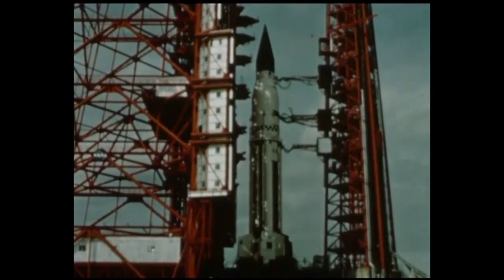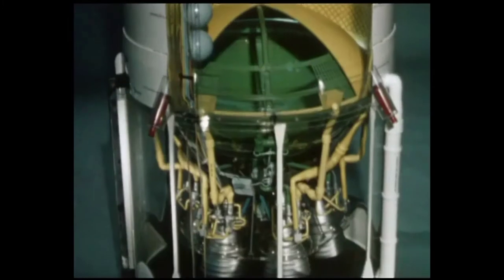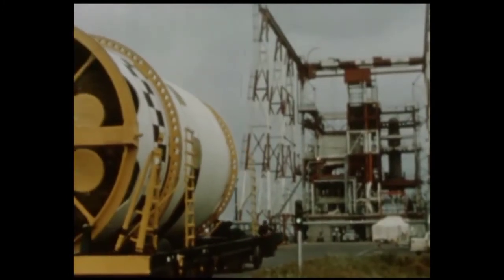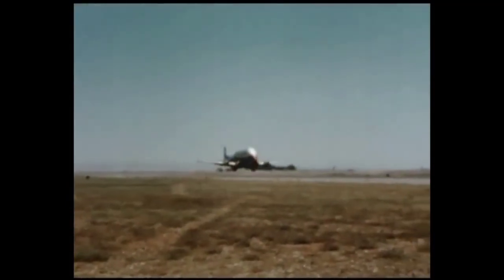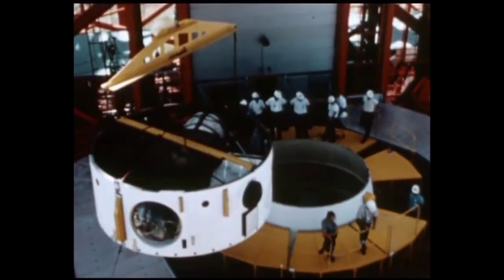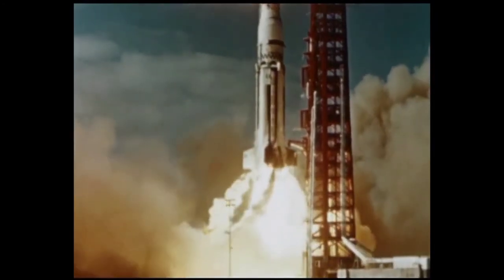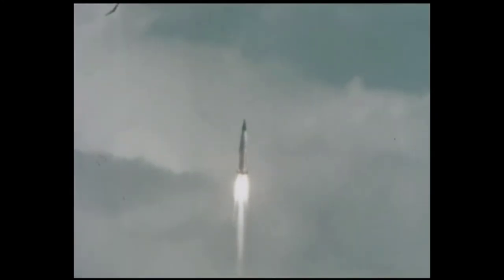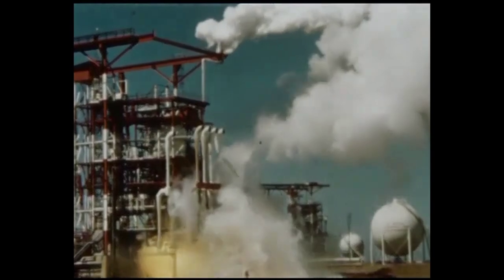Quick look report, Saturn S-IV 5 launch - Douglas documentary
A Douglas documentary ( date unknow ) about the Saturn S-IV 5 mission launch.